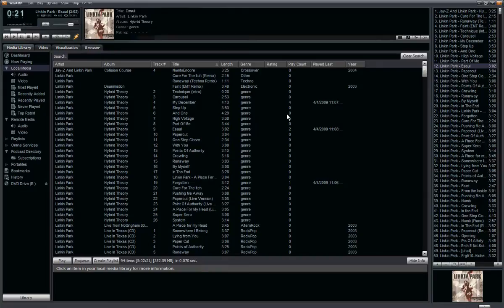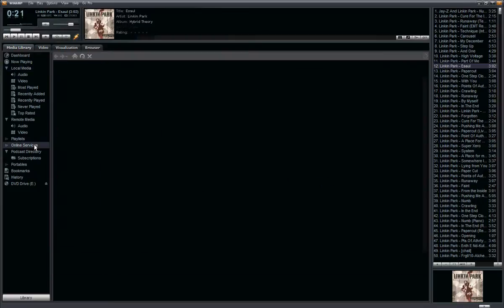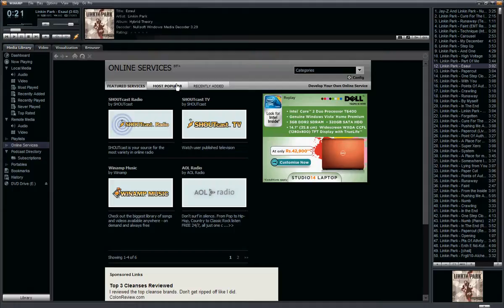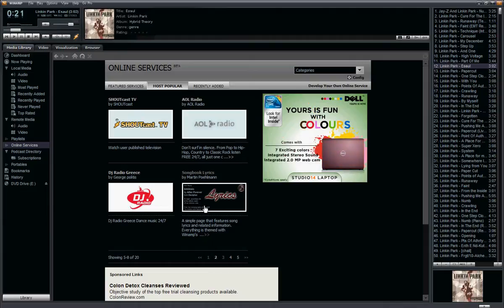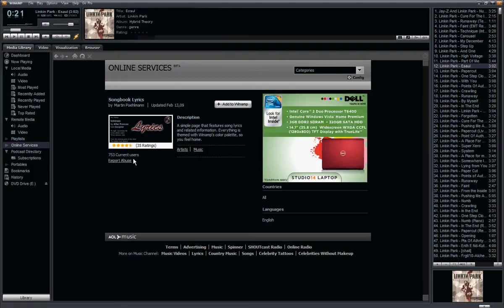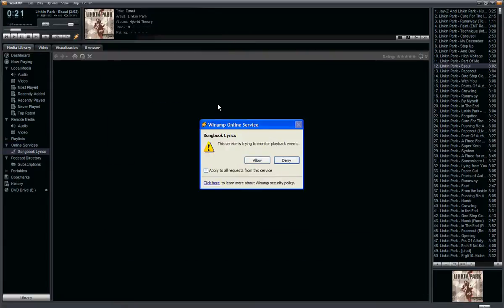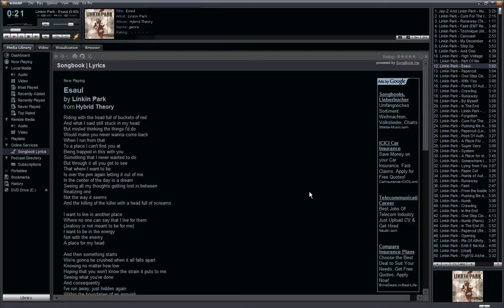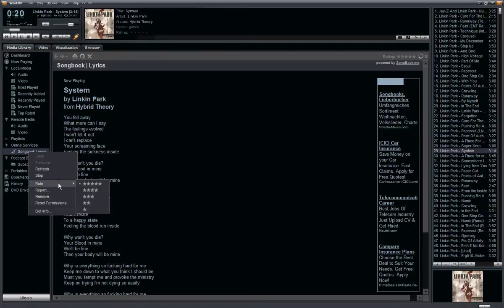Winamp Online Services Video Tutorial - SongBook Lyrics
Look into the horizon - Winamp has opened its APIs for users to create super Online Services which are embeddable websites within winamp. users can now have access to a lot of functionalities like lyrics, new radio stations etc. There services can leverage the player APIs to play music, can get information of the song that is playing or the entire media library. Well thats not all - check for Online Services if you want to build one.